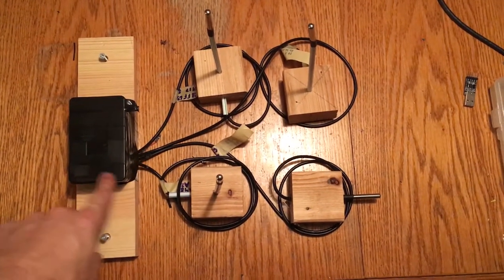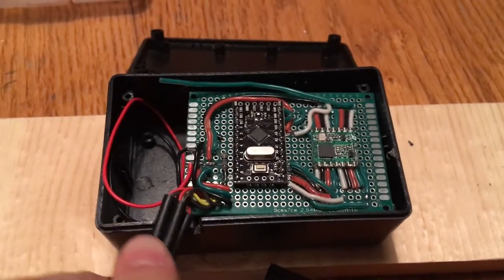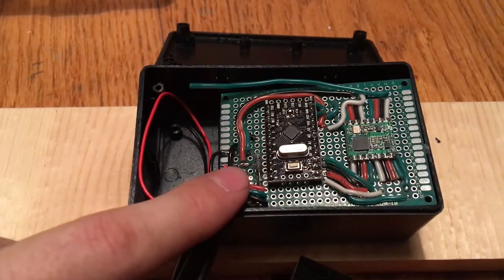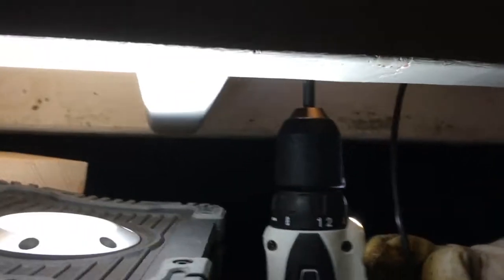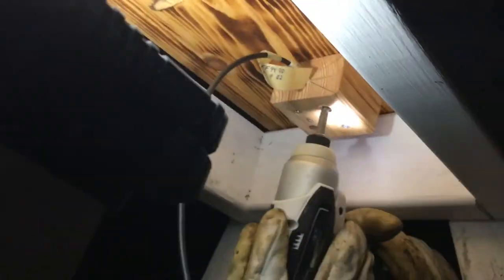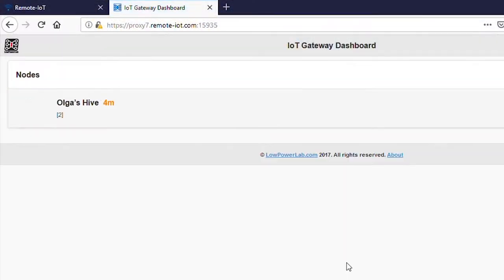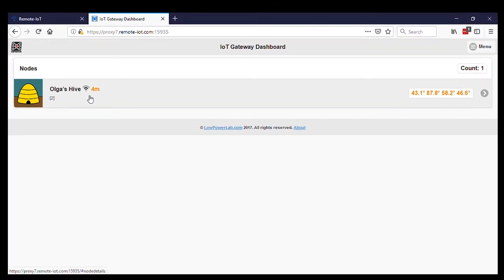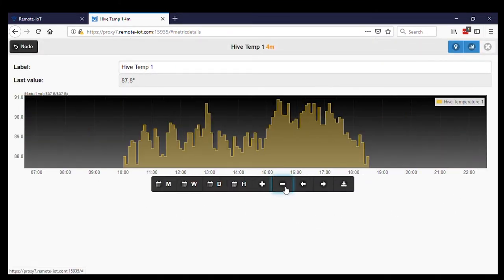Remote Beehive Temperature Monitoring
This system takes four temperature readings every five minutes and transmits the data wirelessly about 1000ft or 330m. It should run for about a year on two AA batteries. It cost between $10-$20 depending to build the sensor node and about $30 for the base station. The hardware used in this build is: two Arduino pro minis, two 915MHz radios, four DS18B20 temperature sensors and a Raspberry Pi. If you are thinking about your own system, check out LowPowerLab His solutions cost more than the bare components, but offer huge savings in time and troubleshooting.